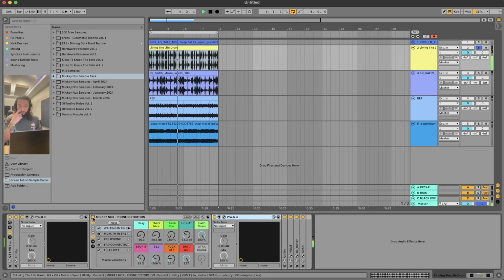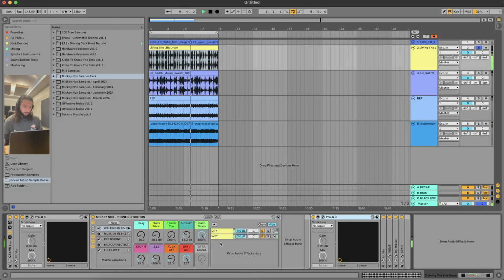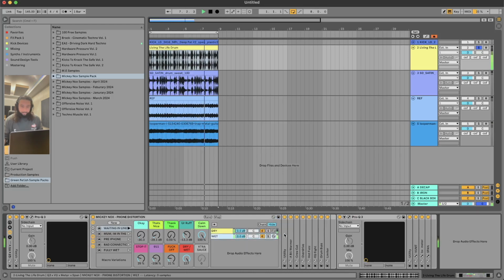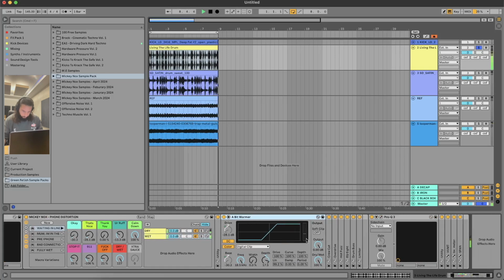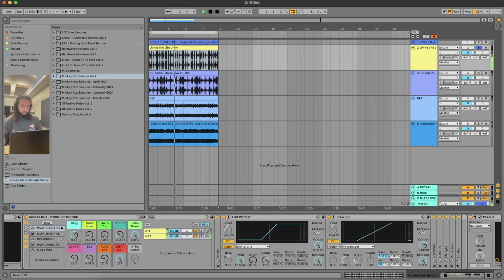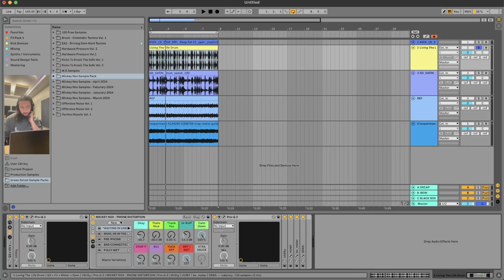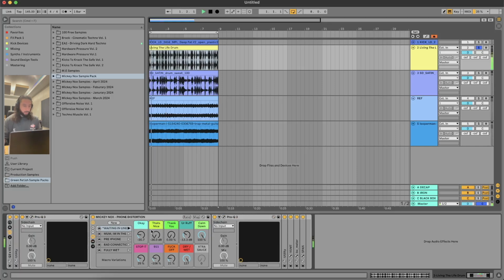PHONE DISTORTION! Free Ableton 11 FX Rack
If your sounds feel too clean, too polished, or lack character… this rack will help.

I built a simple Ableton Live rack that recreates the aggressive tone of audio pushed through phone speakers and small portable systems — then drives it much further.

Drop it onto drums, percussion, basslines, synths or vocals and instantly add gritty midrange energy, distortion and texture.

Perfect for turning clean digital sounds into something raw, loud and alive.

No complicated chains.
No third-party plugins.

Just Ableton stock devices working together.

When downloading, make sure to tick the box at checkout to receive the Mickey Nox Mixing & Mastering Encyclopaedia.

Inside I share weekly insights on:

✅ Mixing techniques
✅ Mastering workflows
✅ Production tricks
✅ Studio experiments
✅ Real engineering lessons

Mixing / 1-on-1 Production & Engineering Sessions